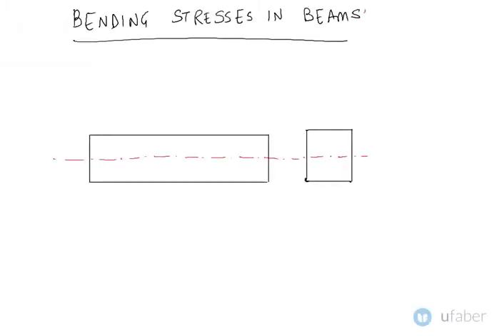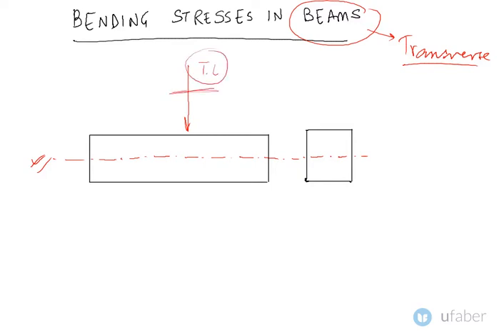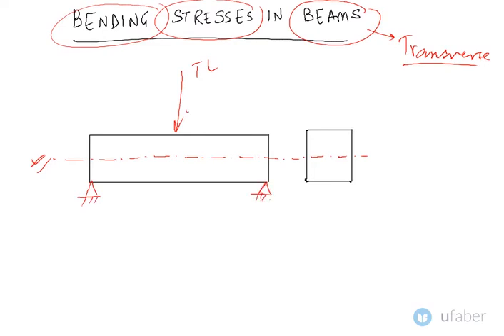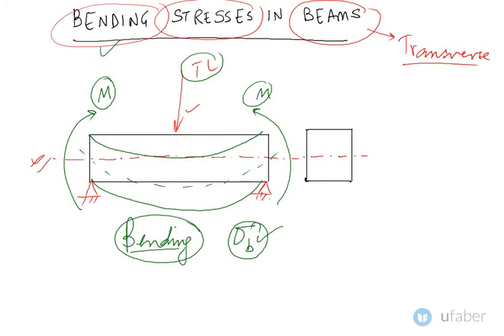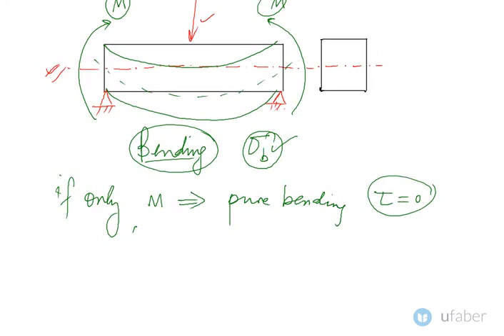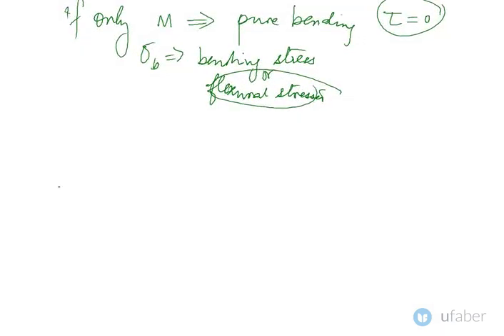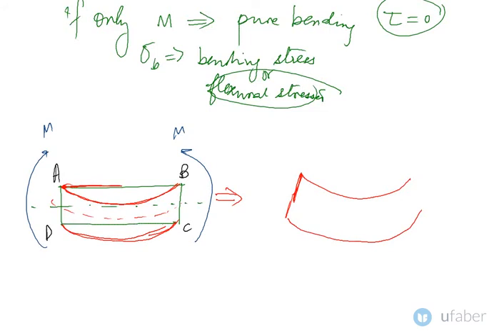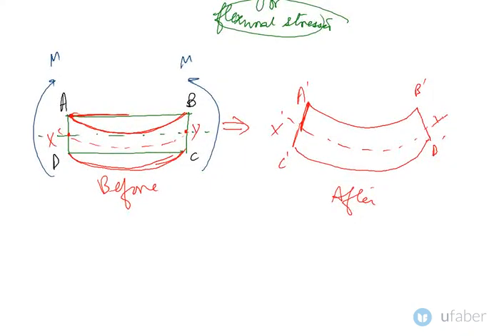Bending Stress in Beams concept - Strength of Materials - GATE Mechanical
Learn the bending stress in beams concept. The video explains the concept of bending stress in beams. This is a sub-topic under the Strength of Materials section in GATE Mechanical exam.